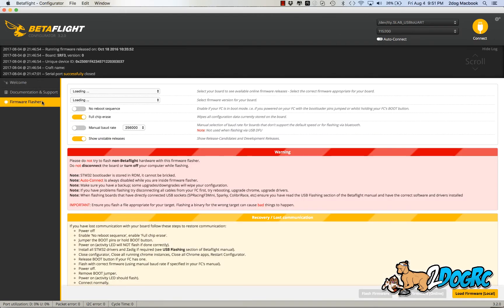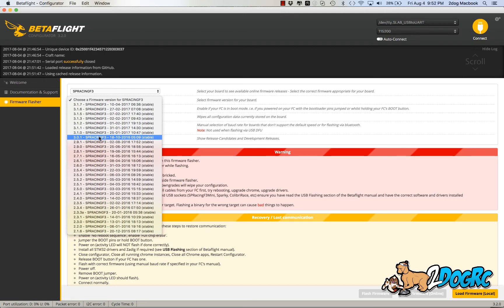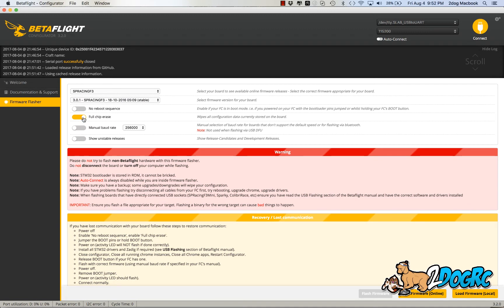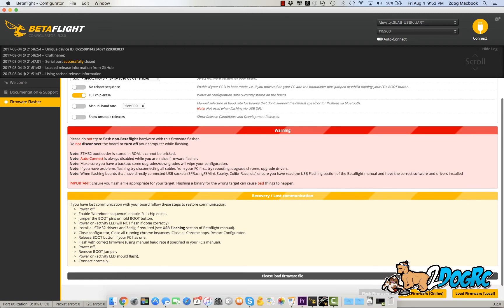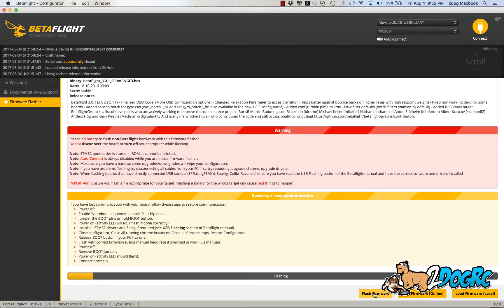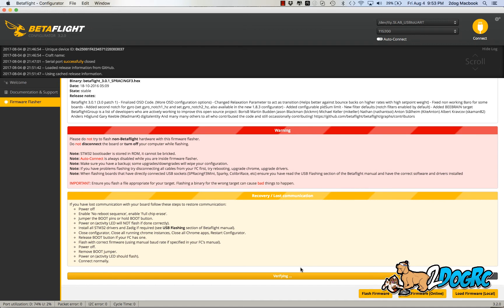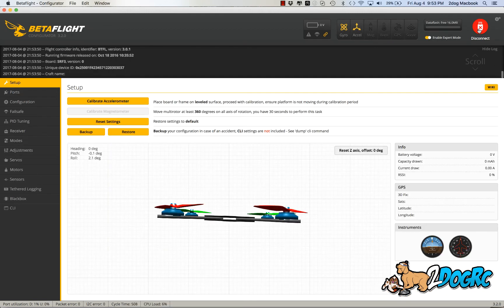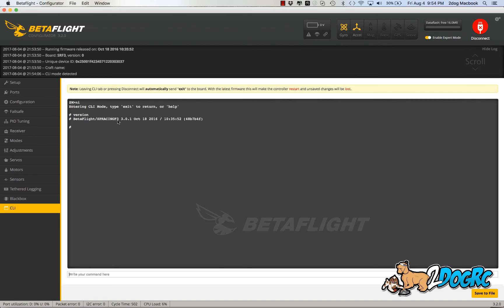Flash Diatone D Link F3 Board with Betaflight 3.0.1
In this video I show how to flash the Diatone D Link V3 flight control board.  This is the board that came with all the 2016 Diatone Crusaders, 2016 Diatone TyrantS, and 2017 TyrantS.

If you have the 302X ESC, please select Betaflight 3.0.1.  If you have the newer TyrantS or GT2 with 302XD ESC's, you can select the 3.1.7 firmware.